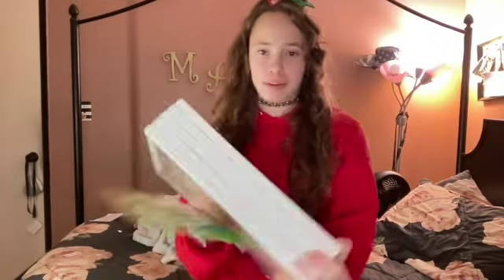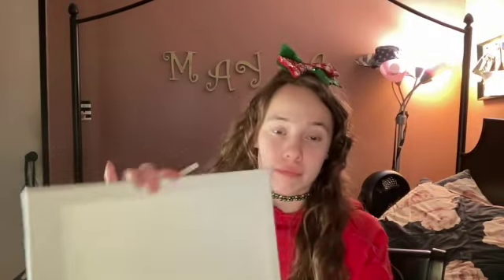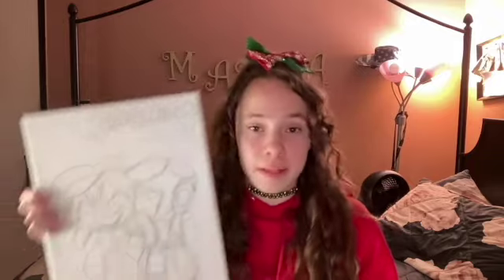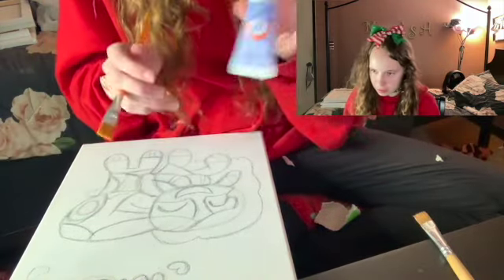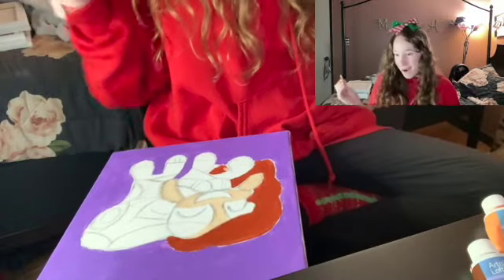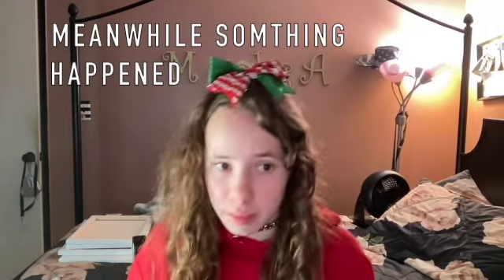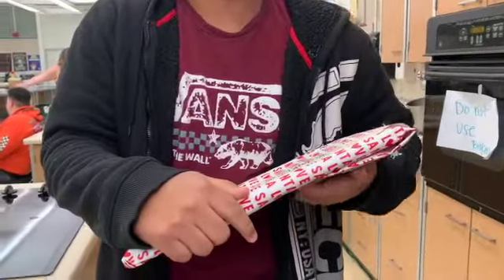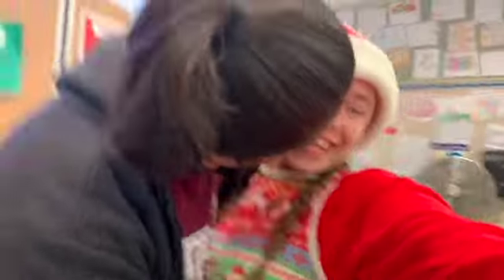WATCH ME PAINT A CANVAS PAINTING FOR MY BOYFRIEND + (REACTION OF HIS GIFTS)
MERRY CHRISTMAS TO YOU ALL SO I MADE THE VIDEO A COUPLE DAYS AGO SO HOPE YOU GUYS LIKE IT